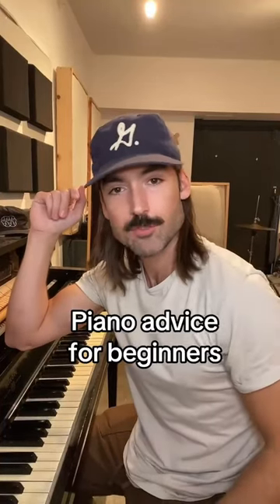Learn piano with Bill from Grizfolk!